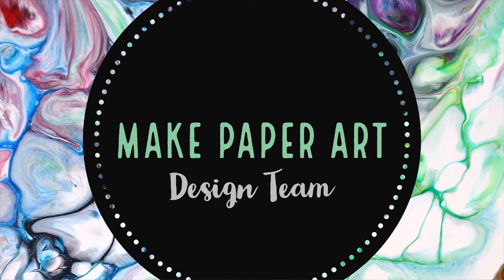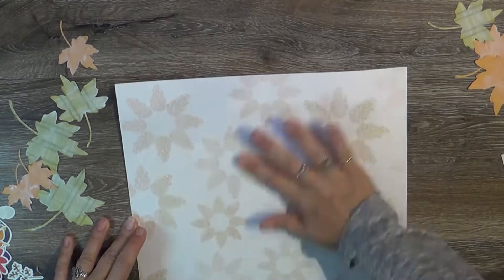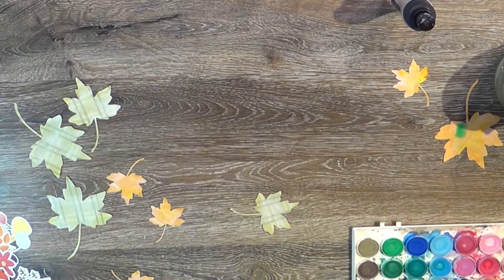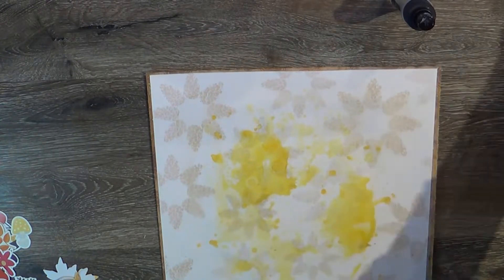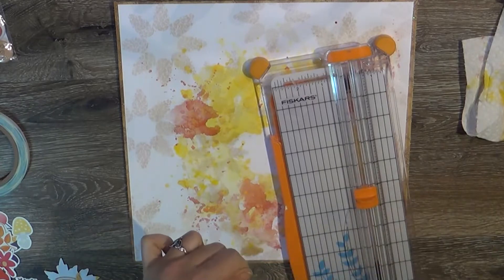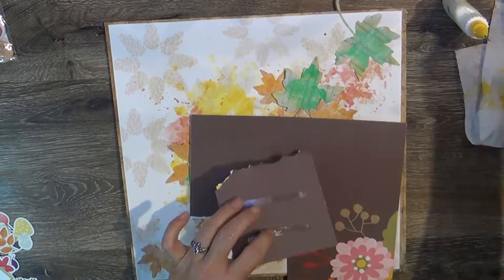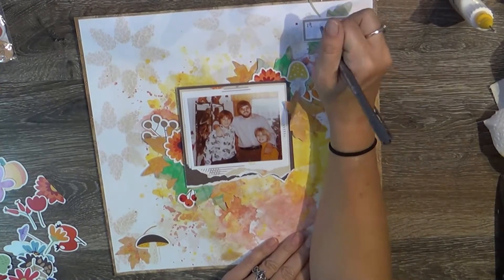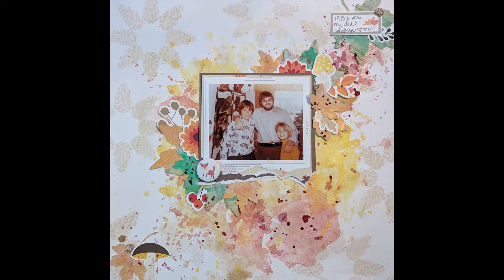Scrapbook Process 542: 1970's (Make Paper Art)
XOXOXOXO!!!